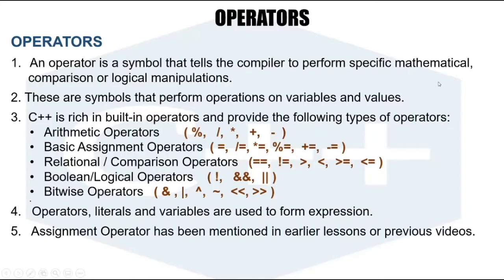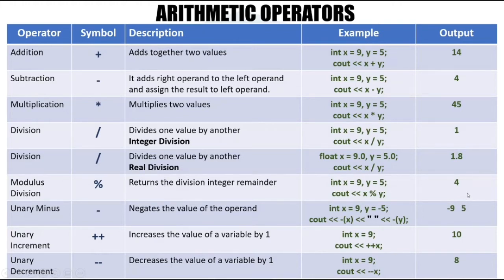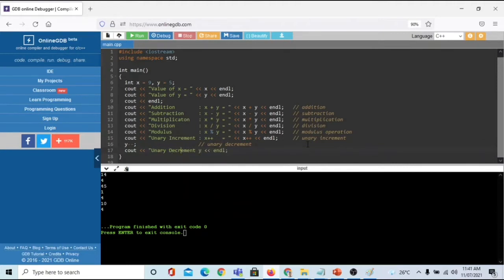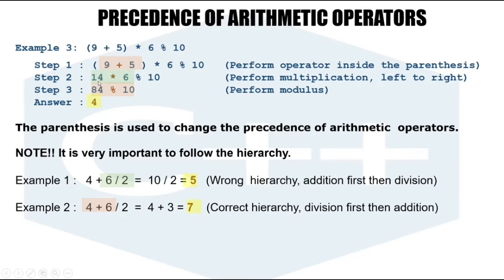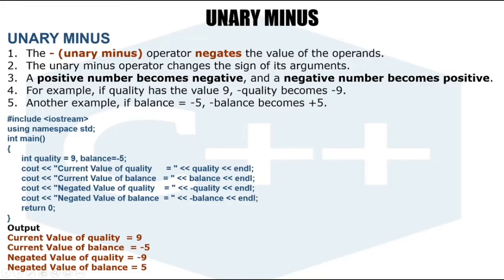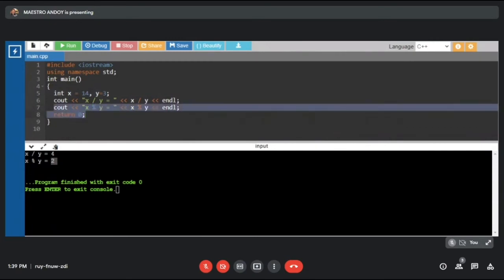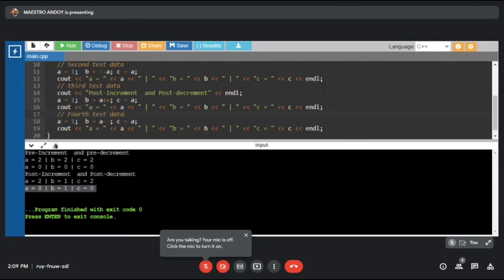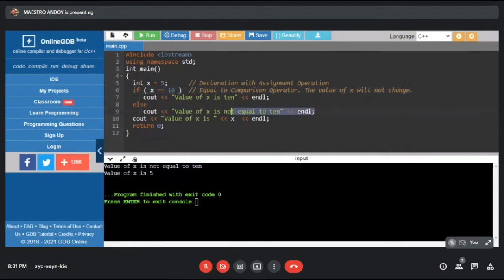C++ Tutorial #4 | Assignment and Arithmetic Operators | Filipino Tagalog | C++ Programming Tutorials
In this video, we will discuss about C++ Assignment, Arithmetic and Assignment Arithmetic Operators. The different operators are explained. This video focused on Assignment and Arithmetic Operators.

Timeline
00:00 Opening
00:06 Explanation of C++ Operators
01:05 Types of Operators in C++
04:32 Architecture of Computers
04:52 Different Arithmetic Operators
09:22 First Version of Sample Program for Arithmetic Operators using ONLINEGDB
11:30 Second Version of Sample Program for Arithmetic Operators using ONLINEGDB
17:25 Precedence of Arithmetic Operators
19:40 Manual Evaluation of Arithmetic Operators/Expression (Example 1)
20:48 Manual Evaluation of Arithmetic Operators/Expression (Example 2)
21:46 Manual Evaluation of Arithmetic Operators/Expression (Example 3)
23:40 Evaluation of Arithmetic Expression using C++ Program
29:35 Explanation of Unary Minus
30:22 First Sample Program for Unary Minus
31:40 Second Sample Program for Unary Minus
34:50 Explanation of Modulus Operator
35:50 Sample program for Modulus Operator
37:20 Rules on Division Operator (/)
38:25 Explanation of Unary Increment and Unary Decrement
39:35 Difference between Pre-Increment/Decrement and Post-Increment/Decrement
40:06 Sample program showing the difference between Pre and Post Increment/Decrement
44:35 Exponentiation in C++
45:25 Sample Program for Exponentiation using pow() Function
47:00 Basic Assignment Operators
49:56 Difference between Assignment Operator and Equal-To Comparison Operator
51:02 Sample Program showing the difference between Assignment Operator and Equal-To Comparison Operator
52:25 Closing